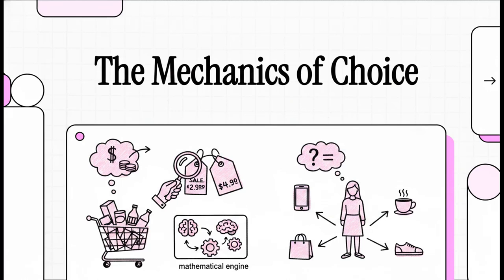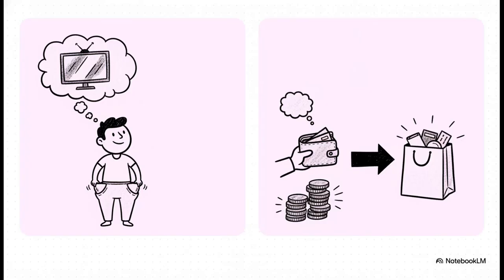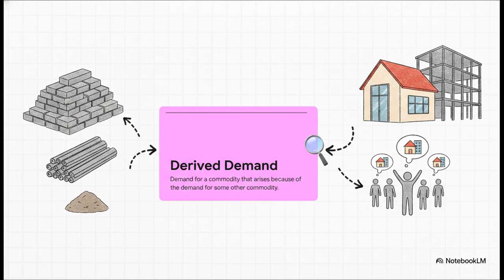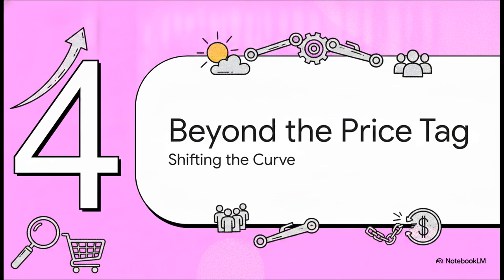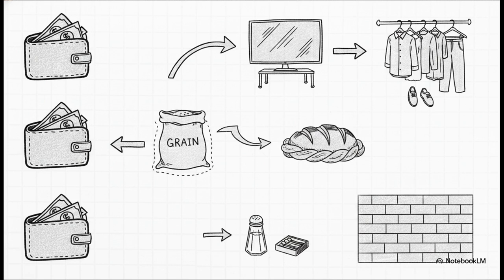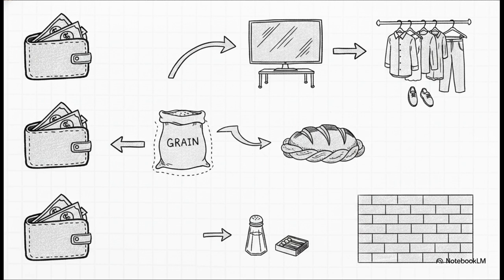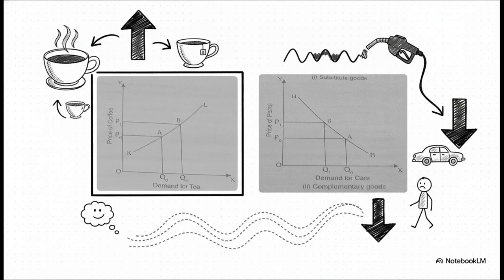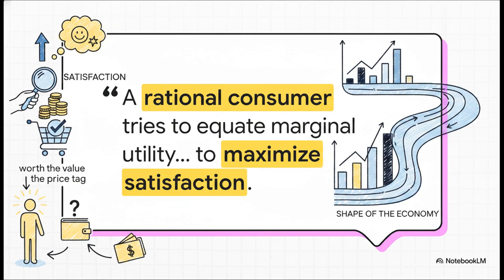The Mechanics of Choice